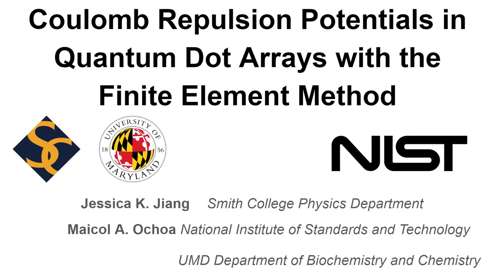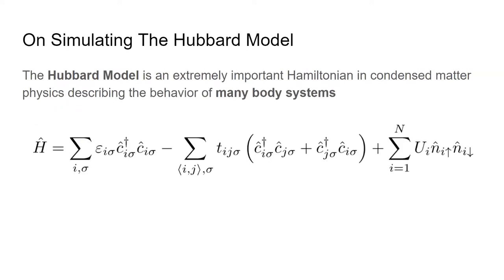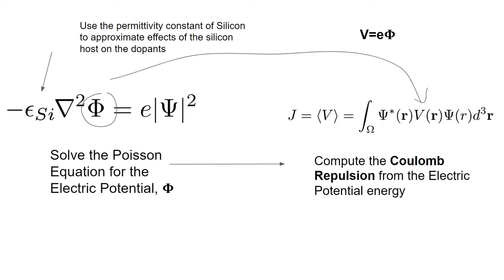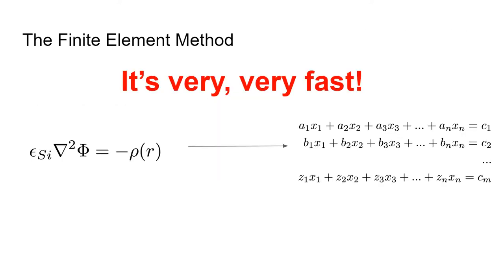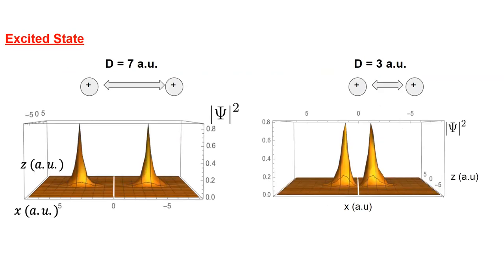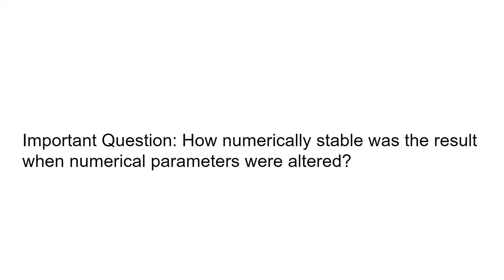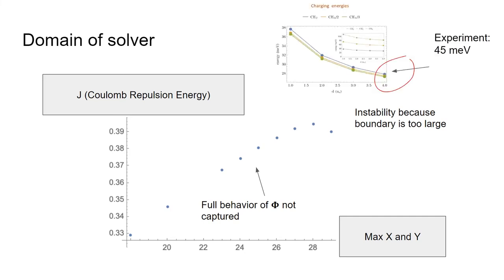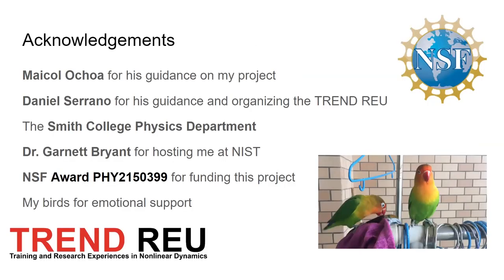Coulomb Repulsion Potentials in Quantum Dot Arrays (Jessica Jiang - TREND REU 2022)